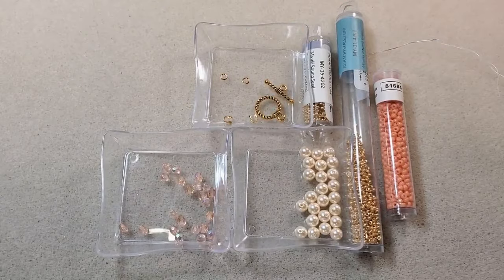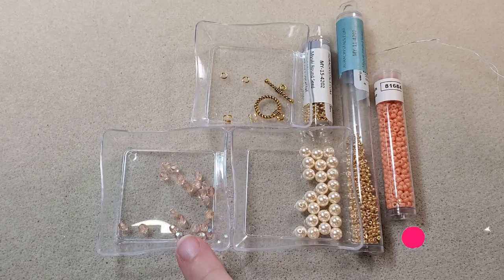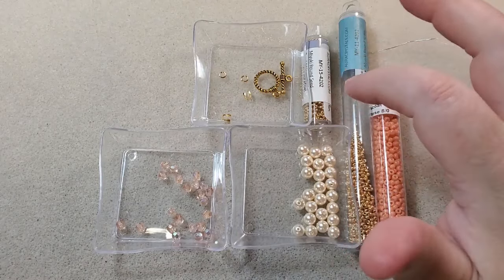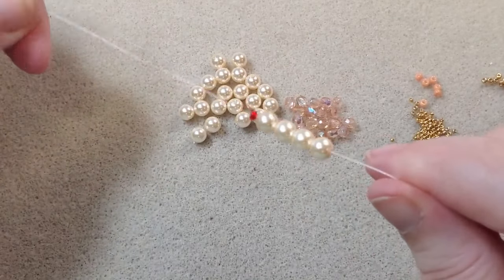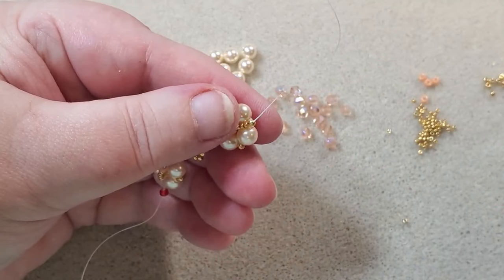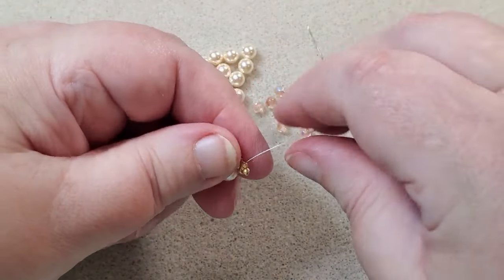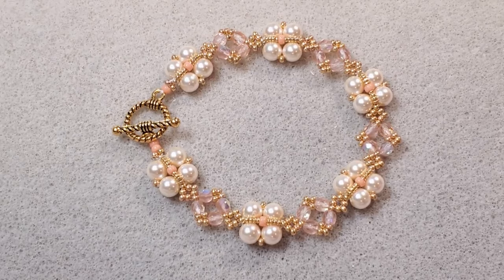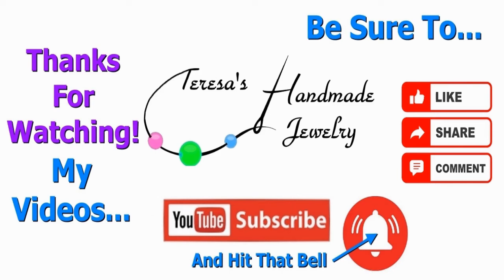Right Angle Weave Embellished Bracelet | Potomac Beads Treasure Edition | Whispers of Antiquity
Mailing Address:
Teresa Stewart

Links to supplies I used in this project:

The Beadsmith Bead MAT 3 PC Set 11 X 14

Approximately 7 feet of beading thread

SUPERFINDINGS Tibetan Style Toggle Clasps, Lead Free & Cadmium Free & Nickel Free, Ring, Mixed Color, Ring: 19x14x3mm, Hole: 2mm, Bar: 20x8x3mm, Hole: 2mm; 5 colors, 30sets/color, 150sets/box